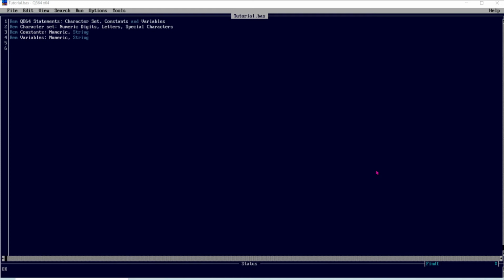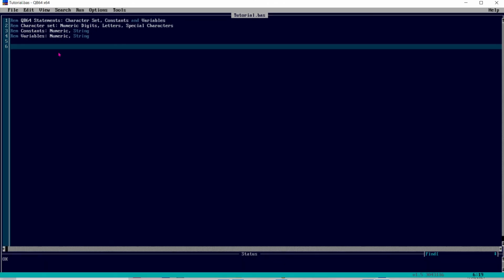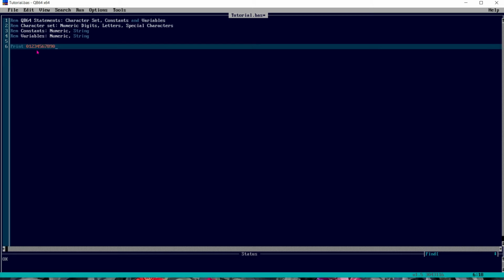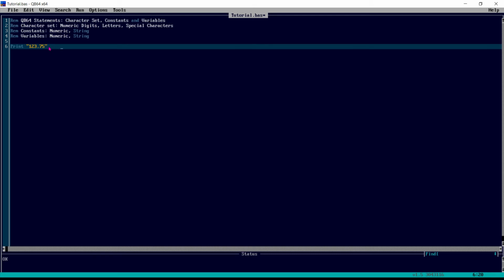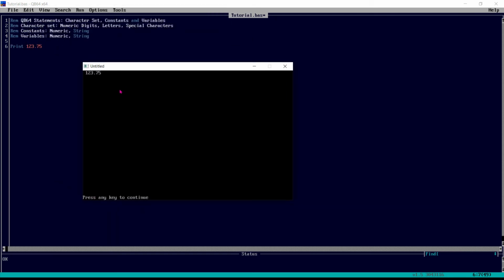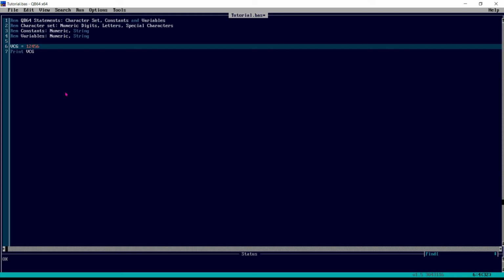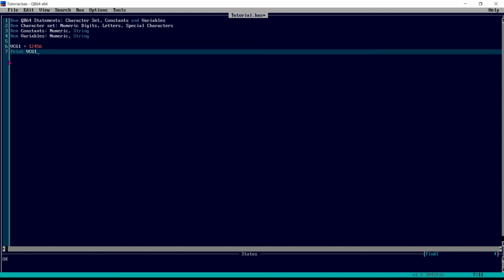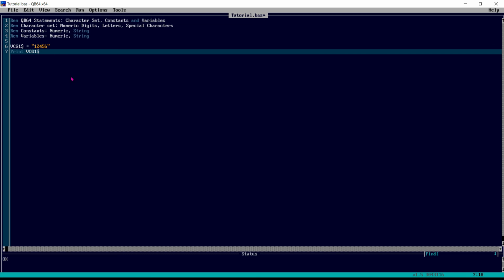Programming Tutorials QB64: Character Set, Constants and Variables in QB64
Programming Tutorials QB64: Character Set, Constants and Variables